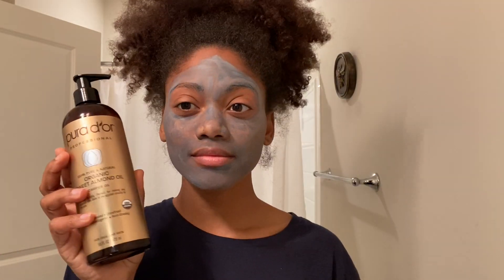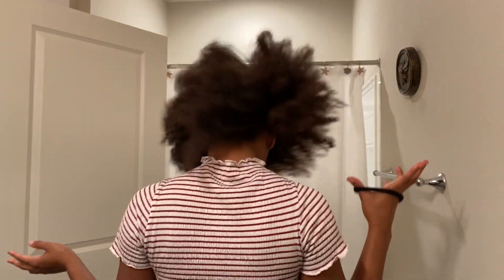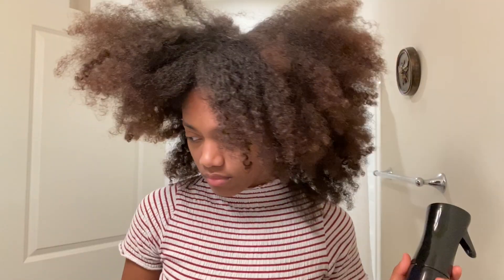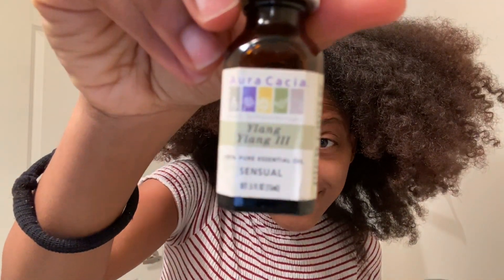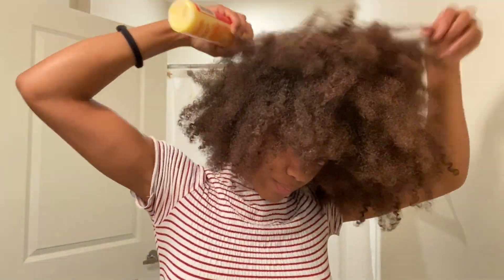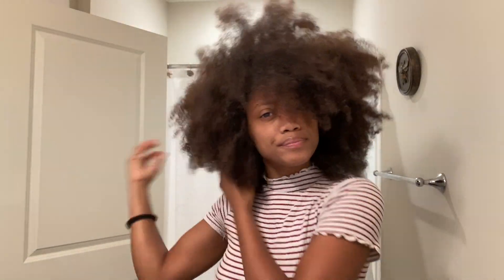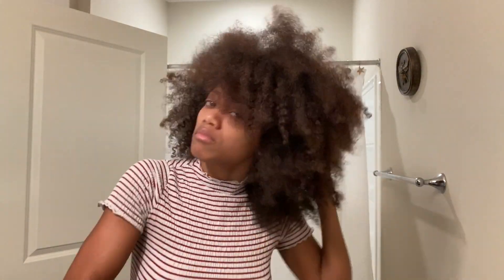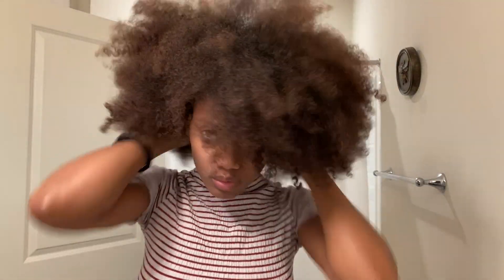HOW TO: Freshen up your Fro!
Hey everyone! When I don’t really feel like doing a full wash day, this is how I freshen up my Afro!